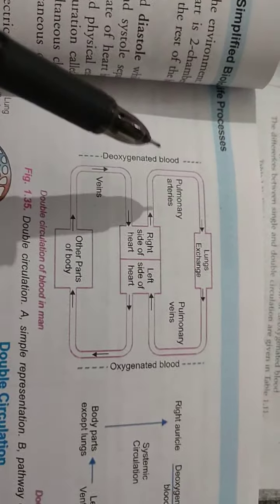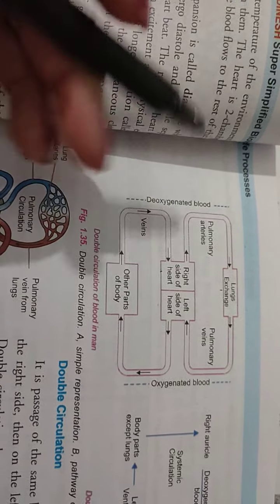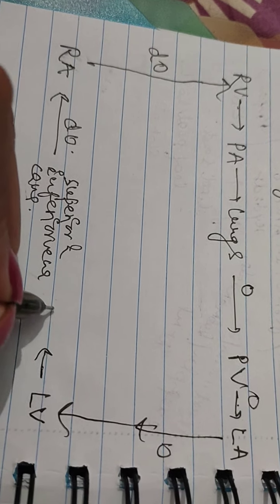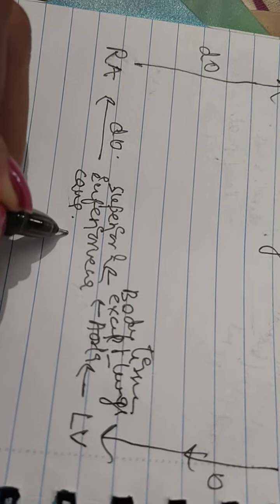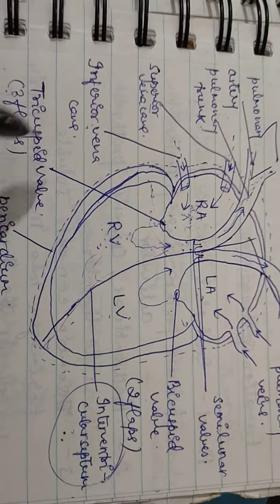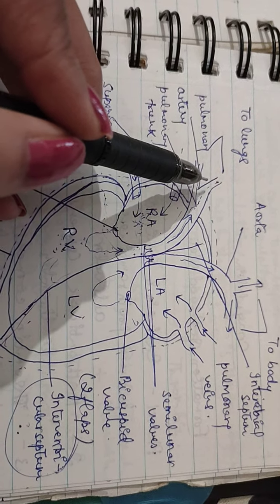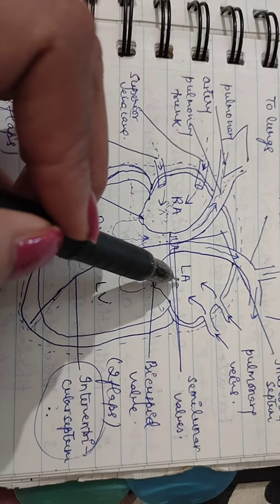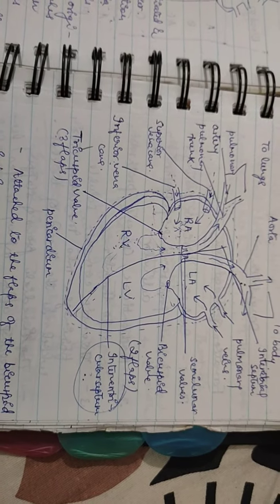Life processes ch-6 class-10, double circulation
Systemic circulation and pulmonary circulation